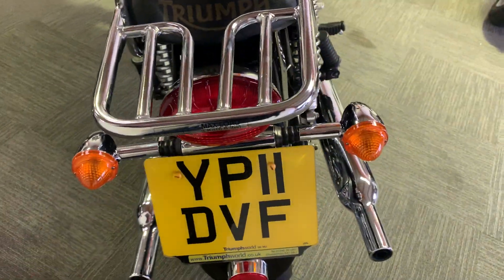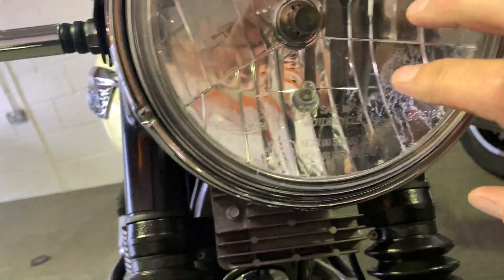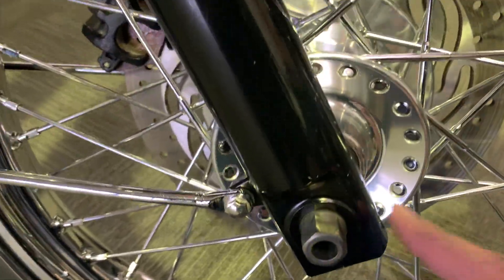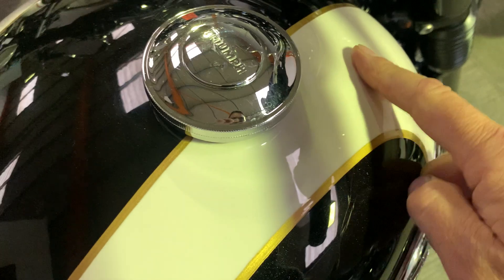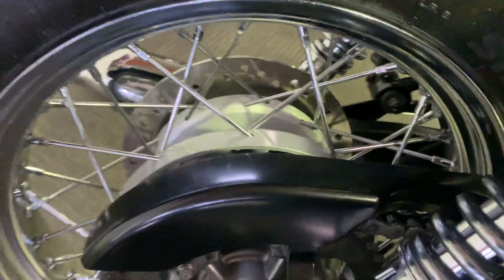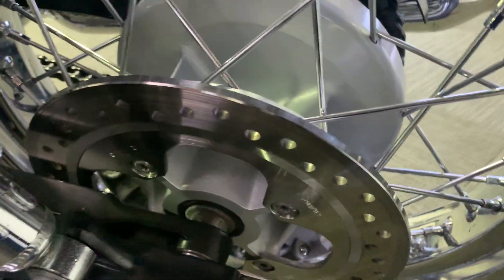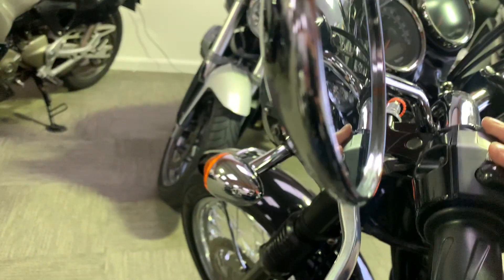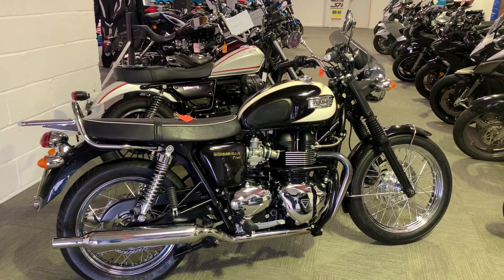2011 Triumph Bonneville T100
2011 Triumph Bonneville T100